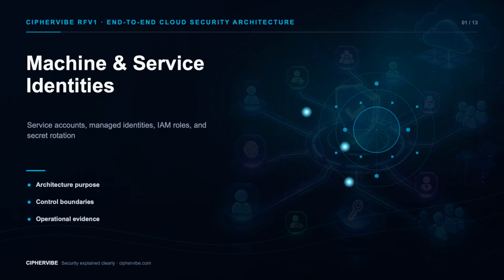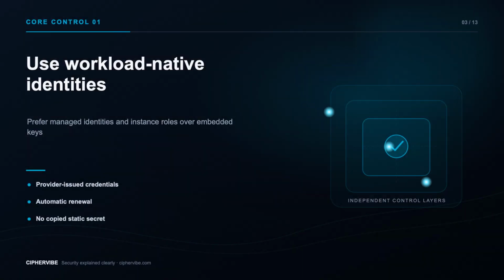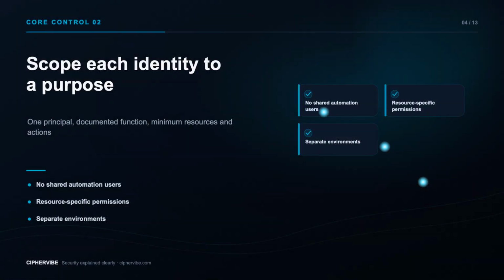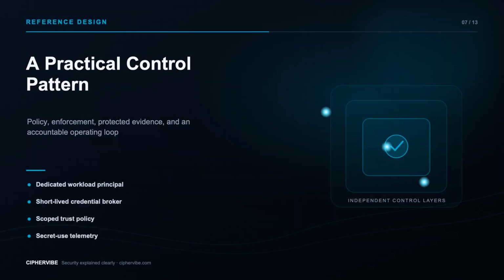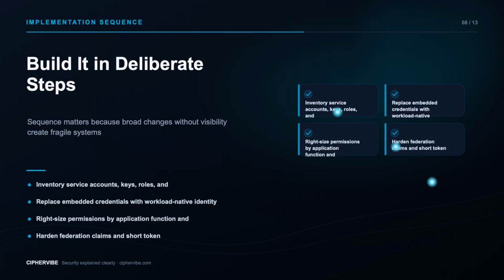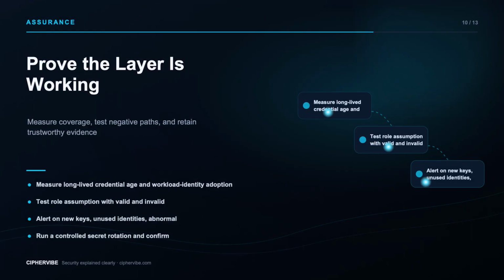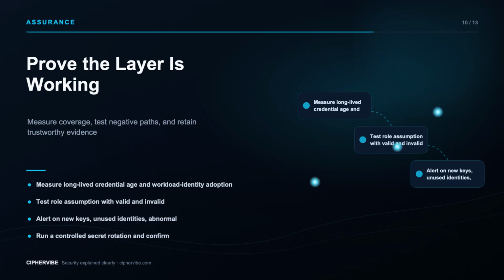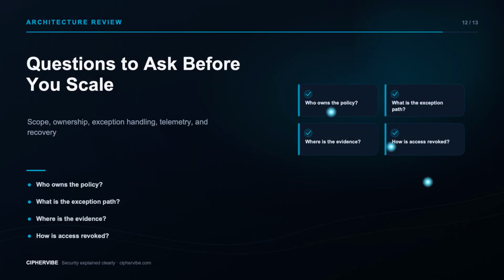04. Machine & Service Identities | CipherVibe Cloud Security Architecture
Machine & Service Identities is episode 04 of CipherVibe's End-to-End Cloud Security Architecture course.

Machine identities let applications, compute instances, pipelines, and automation call cloud services without borrowing human credentials. Their scale and persistence make them a high-value control surface.

Chapters:
00:05 Machine & Service Identities
00:26 Where This Layer Fits
00:52 Use workload-native identities
01:09 Scope each identity to a purpose
01:28 Control federated trust
01:46 Rotate the secrets you still need
02:04 A Practical Control Pattern
02:30 Build It in Deliberate Steps
03:05 What Quietly Breaks the Design
03:25 Prove the Layer Is Working
04:04 Turn the Lesson Into an Artifact
04:30 Questions to Ask Before You Scale
04:53 Keep the Architecture Connected